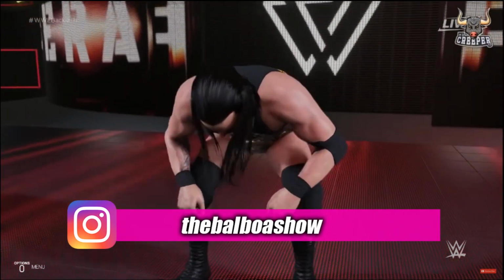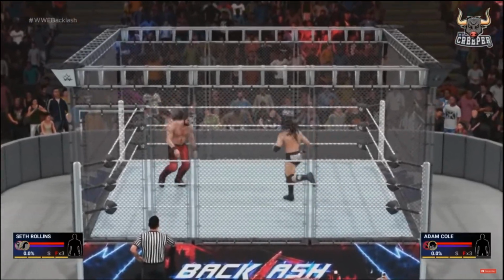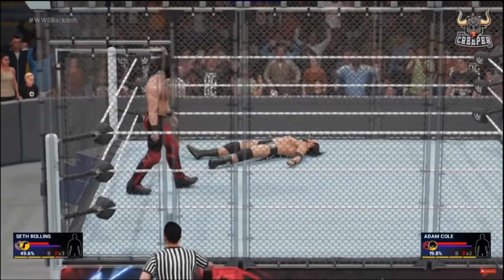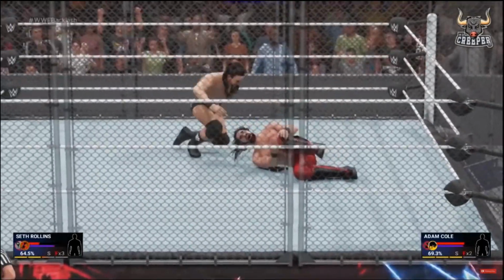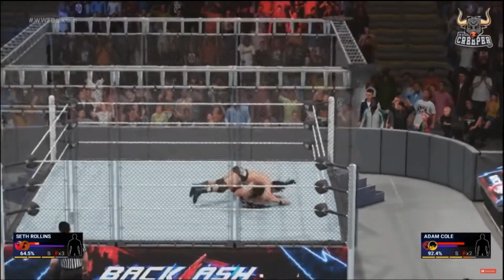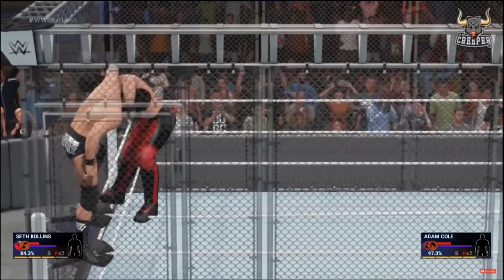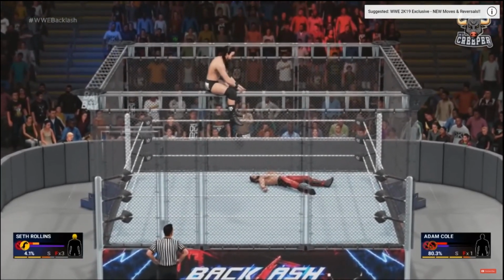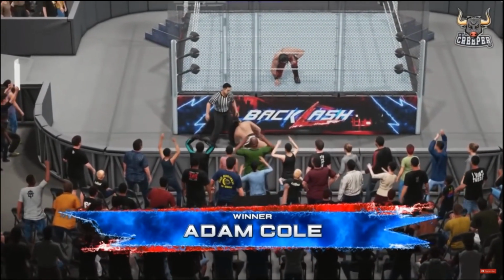WWE 2K19: ADAM COLE VS SETH ROLLINS STEEL CAGE MATCH REACTION - WYATT COMPOUND UNLOCK & NEW FEATURES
WWE 2K19: ADAM COLE VS SETH ROLLINS STEEL CAGE MATCH REACTION - WYATT COMPOUND UNLOCK & NEW FEATURES! WE EXPLAIN WHAT IS AVAILABLE IN THE WYATT COMPOUND BACKSTAGE BRAWL AREA FROM OBJECTS TO AREA INTERACTIONS, IS IT ANY GOOD!

WWE 2K19 ADAM COLE VS SETH ROLLINS FULL MATCH SHOWING OFF ADAM COLE'S FINISHER AND NEW STEEL CAGE MATCH MOVES, FEATURES AND ANIMATIONS! WE ALSO SEE WWE 2K19 SETH ROLLINS FINISHER, THE DEVASTATING CURB STOMP AND HIS NEW WWE 2K19 CHARACTER MODEL (RENDER)!

WE EXPLAIN WWE 2K19 NEW BACKSTAGE ARENA THE WYATT COMPOUND AND ALL THE NEW FEATURES IT COMES WITH AFTER UNLOCKING IT FROM THE NEW MY CAREER MODE!

WWE 2K19 UNIVERSE MODE BREAKDOWN FROM ALL THE NEW OPTIONS & SPECULATION ON A RETURNING FAVOURITE, SURPRISE SUPERSTAR APPEARANCES LIKE MICK FOLEY OR NIKKI CROSS!

WWE 2K19 UNIVERSE MODE UPDATES, PROS & CONS!

THE WWE 2K19 IGN ROSTER REVEAL UPDATE WILL GIVE INFORMATION ON THE NEW RIUMOURS, POSTS AND LEAKS ON THE UPCOMING 2K19 ROSTER REVEAL EPISODES!

WWE 2K19 DLC ROSTER MEMBERS CLAIMS THERE WILL BE LEGENDS AND NXT ROSTER MEMBERS,

WILL SHE BE APART OF A PRE-ORDER BONUS, OR BONUS DIGITAL CONTENT!